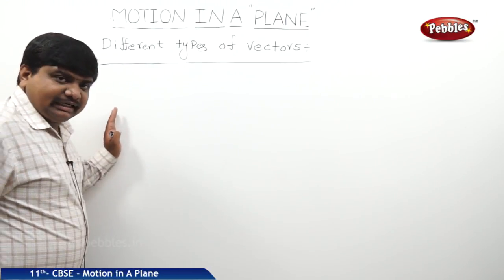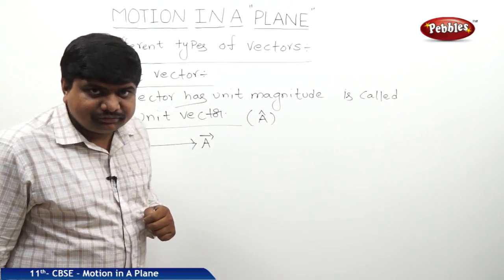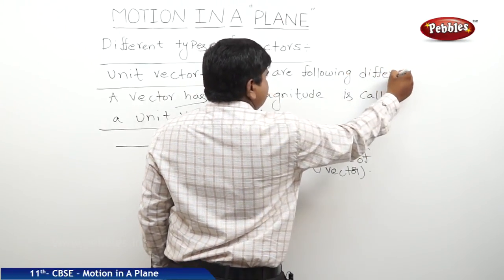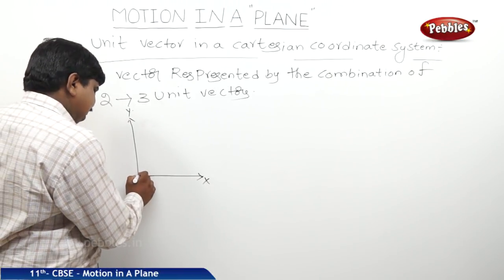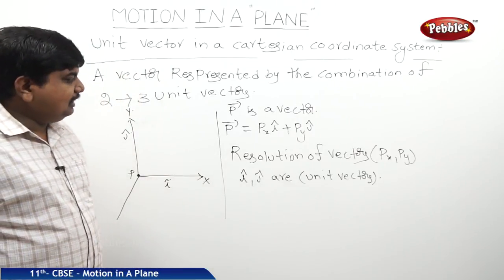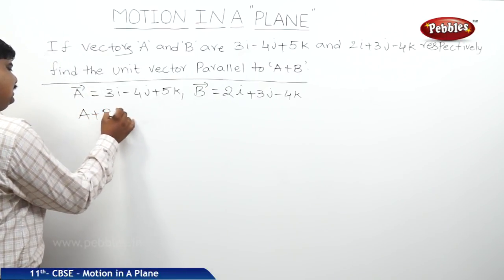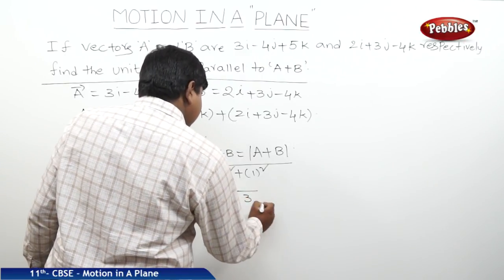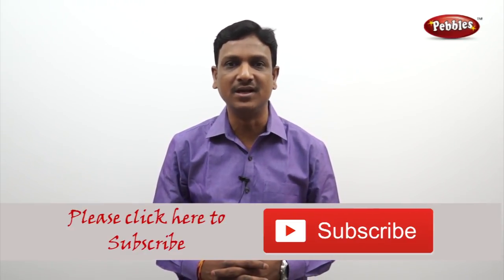Unit Vector : Motion in A Plane | Physics | Class 11 | CBSE